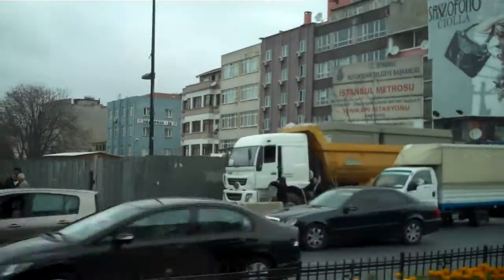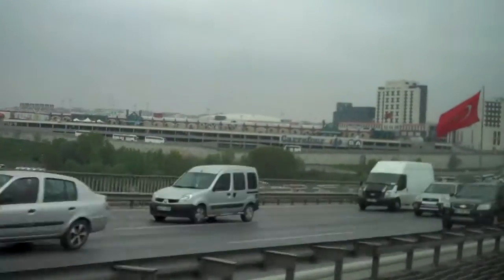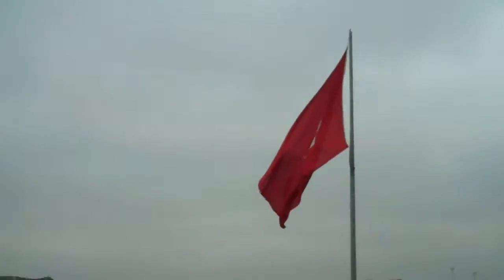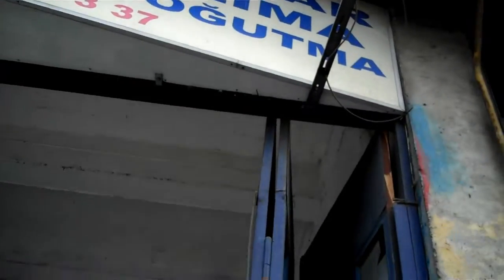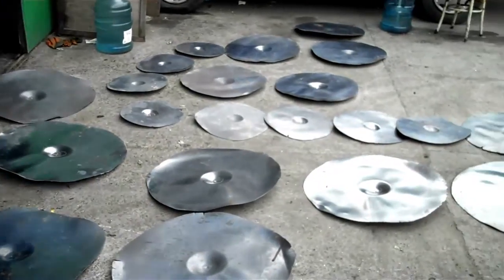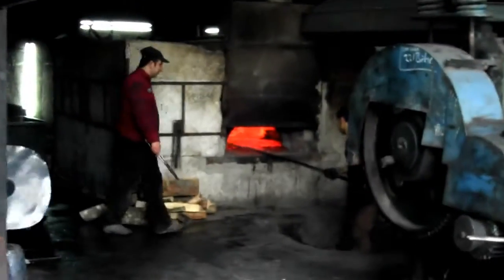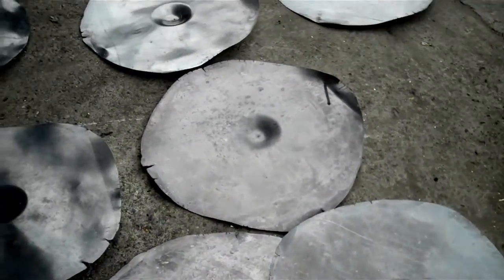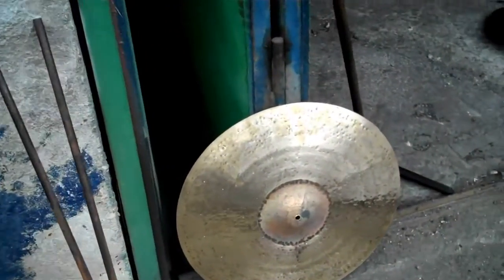Cymbal Factory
Friday, August 13, 2011, we were excited to leave Istanbul to begin the rest of our journey through western Turkey.

Fate had us stay in Istanbul just a little bit longer, and gave us the opportunity to see a genuine Turkish cymbal factory.

Recorded by Micah Wonnenberg, edited by Anna Lena Wonnenberg